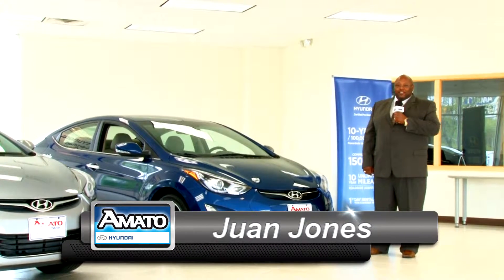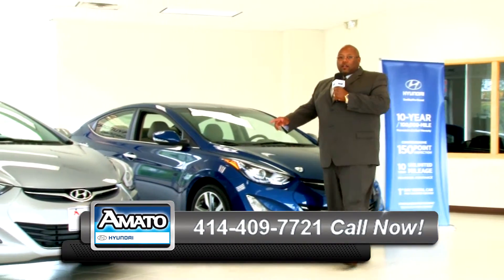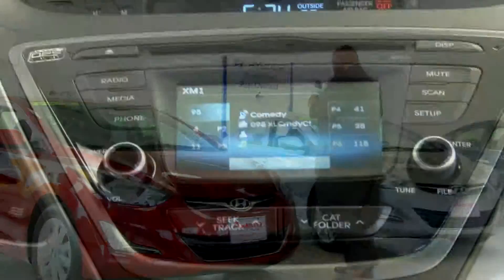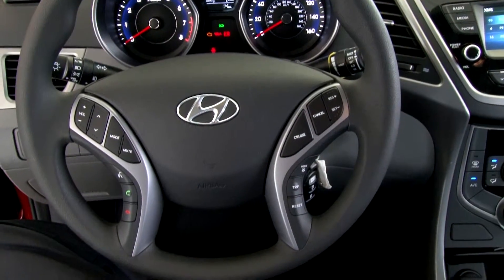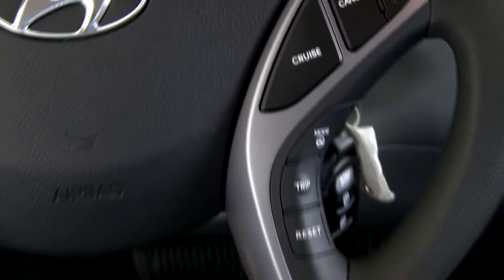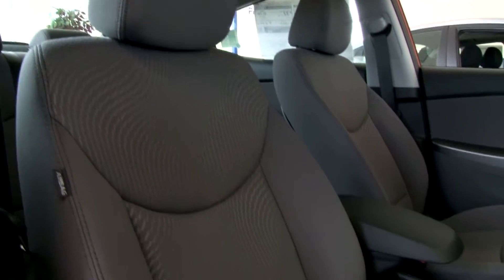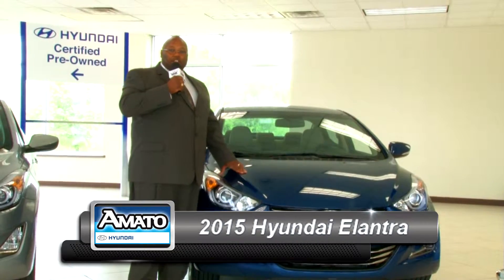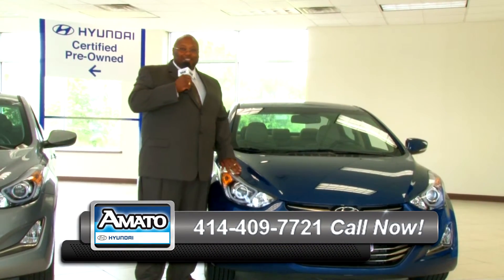Amato's Car of The Week 2015 Hyundai Elantra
Come visit John Amato Hyundai in Milwaukee.  Over 70 2015 Hyundai Elantras in stock and available